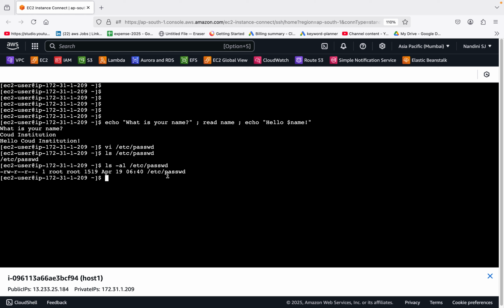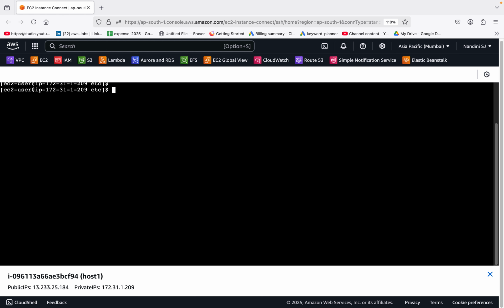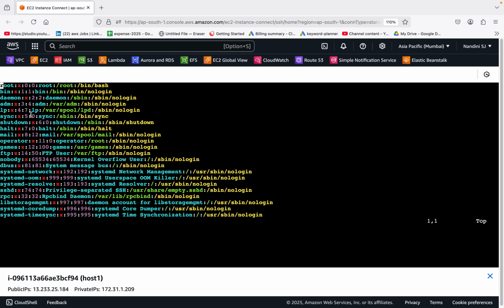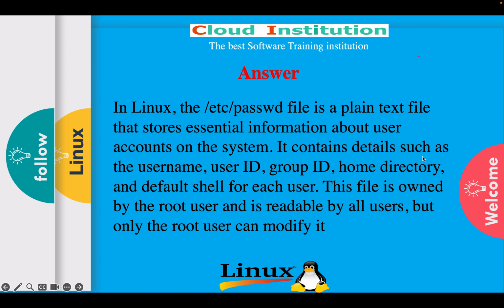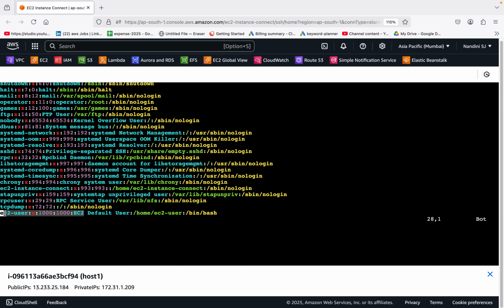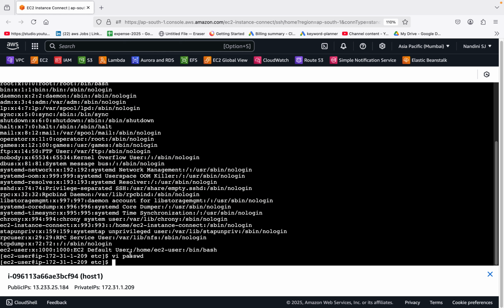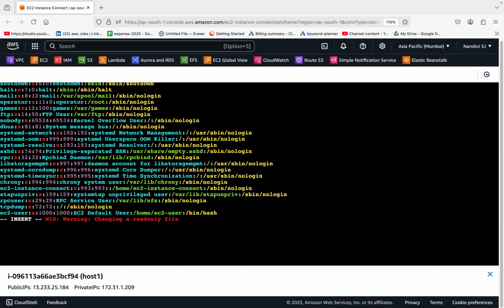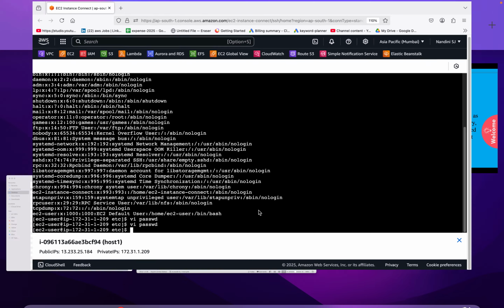Linux: What is passwd file in Linux